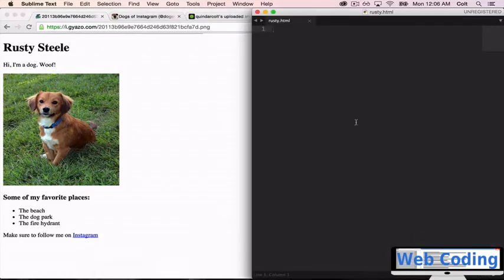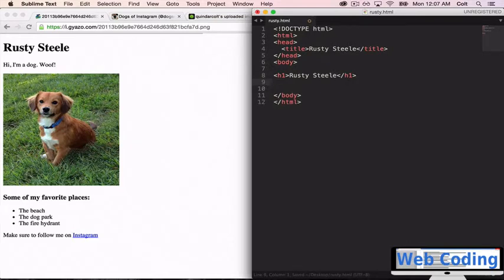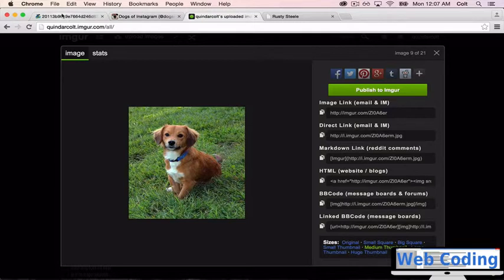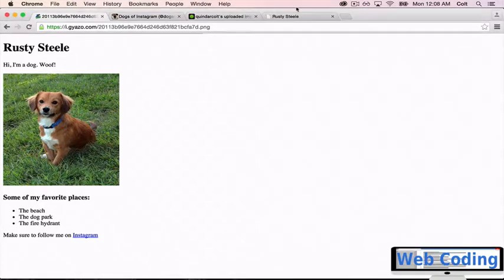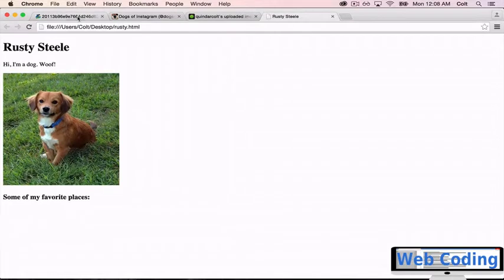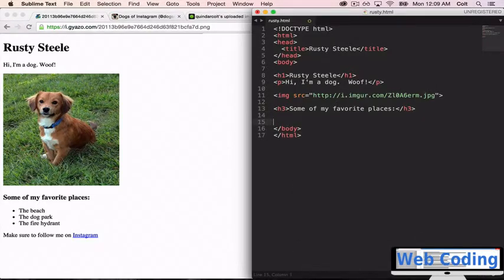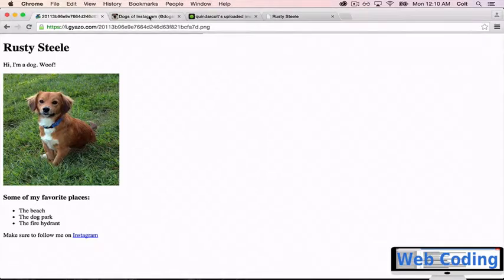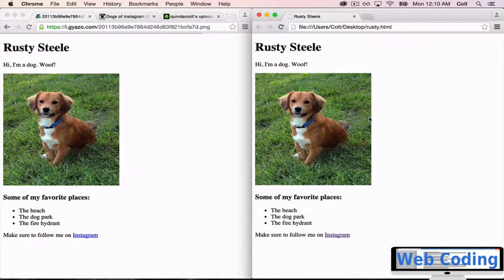HTML: 10 Recreate Webpage Assignment Solution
HTML Assignment
Solution for the "Recreate Webpage Assignment "